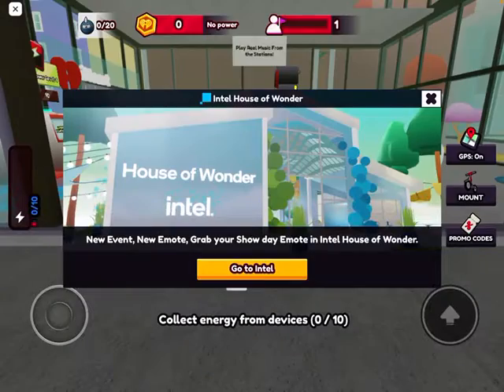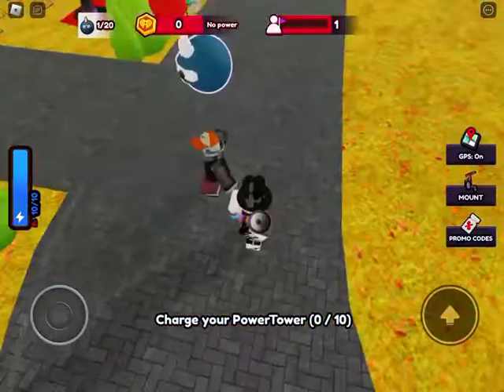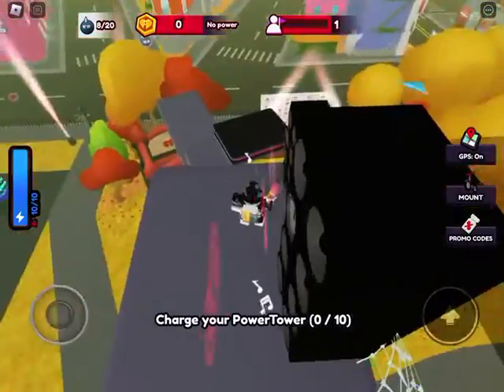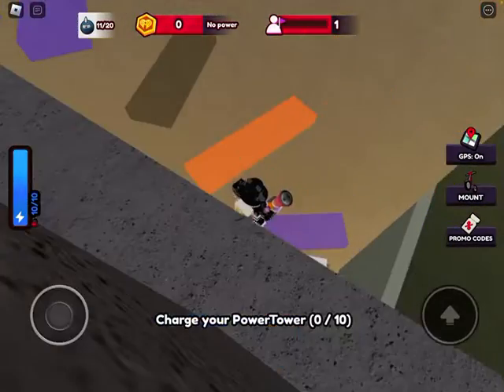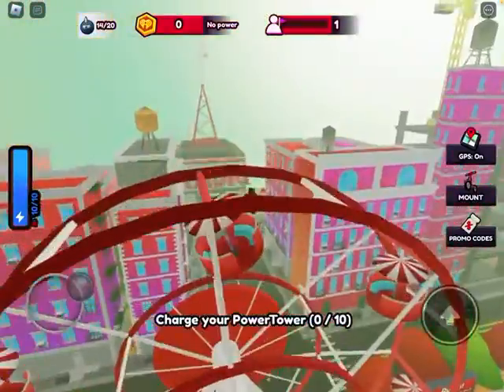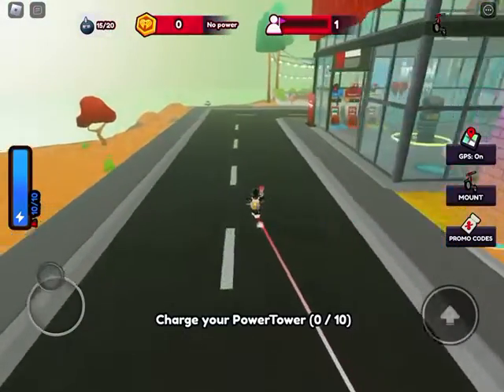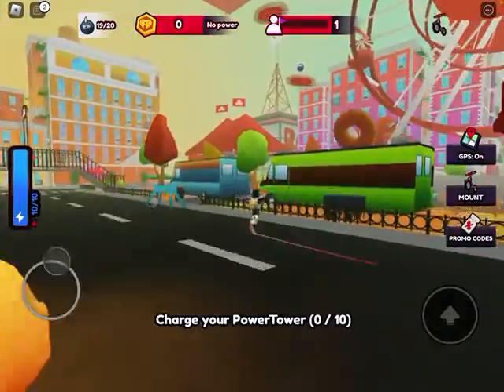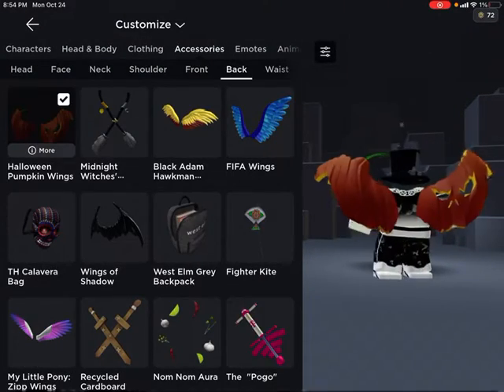[EVENt!] How To Get The Pumpkin Wings For Free! | Roblox